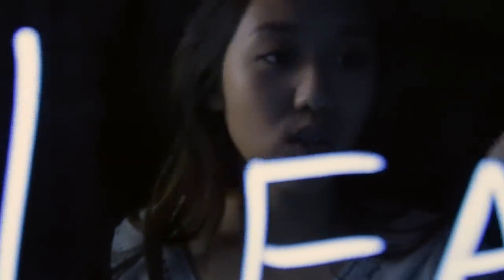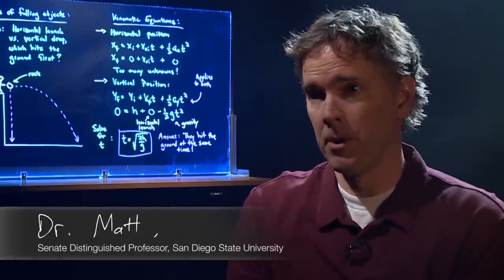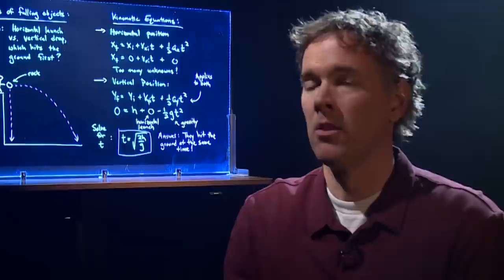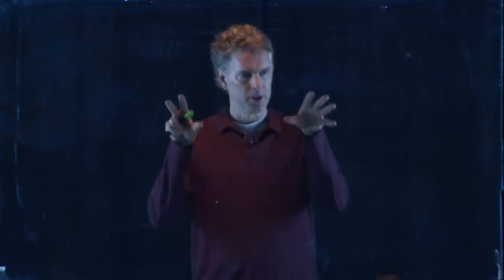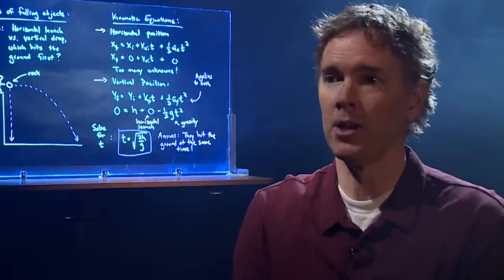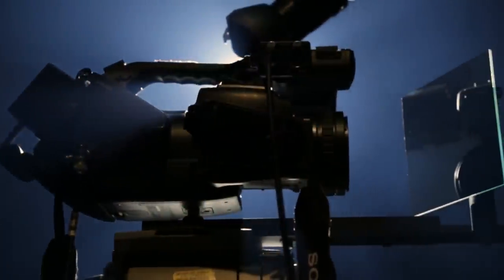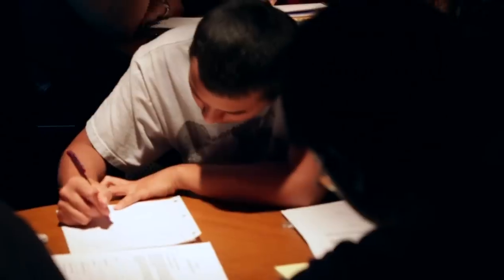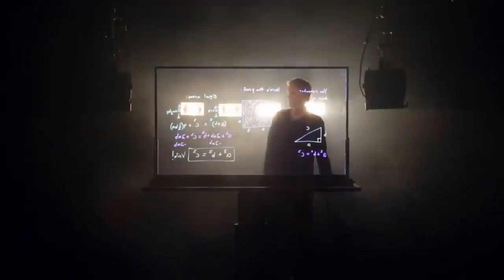Introduction to the Learning Glass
Discover the future of online learning.
An introduction to the Learning Glass with Dr. Matt Anderson, SDSU Physics